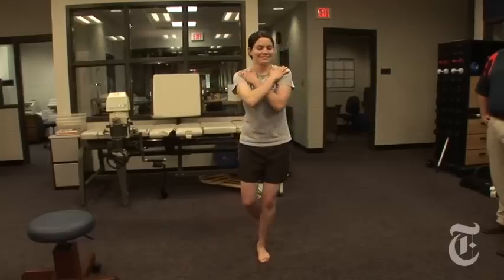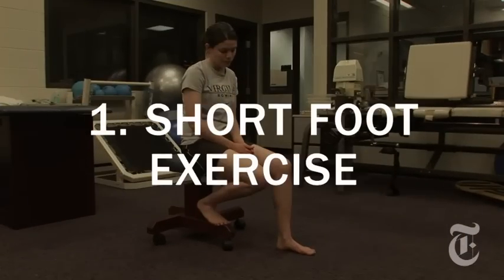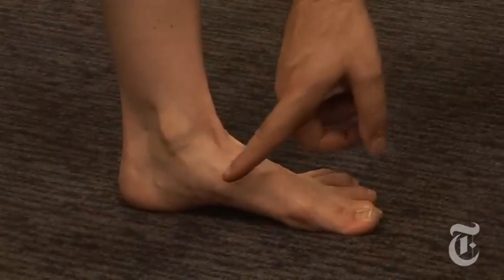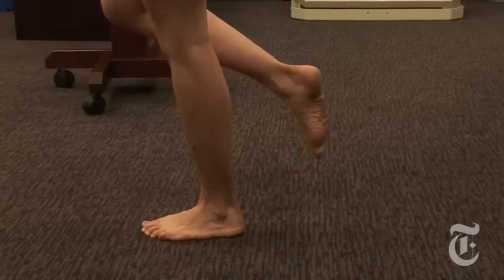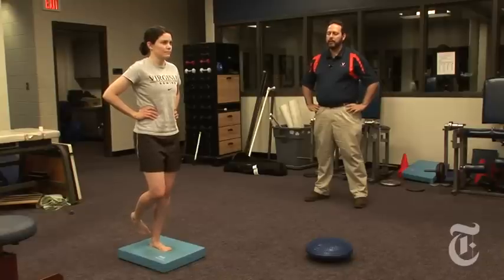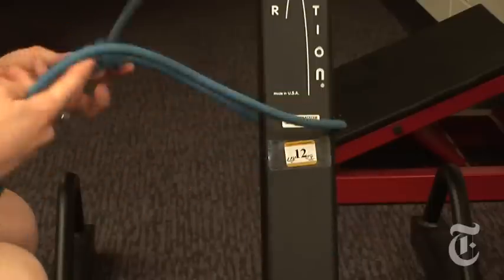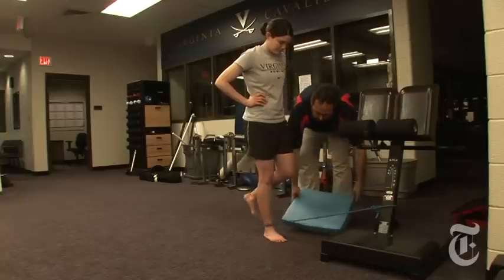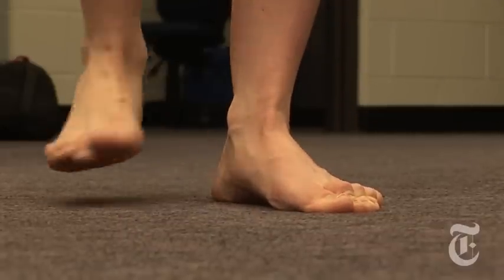Health: Ankles: A Balancing Act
Ankles sprains are the most common injury for physically active people. Professor Jay Hertel of the University of Virginia demonstrates four balancing exercises to strengthen ankles.